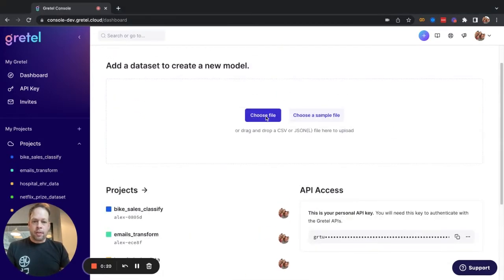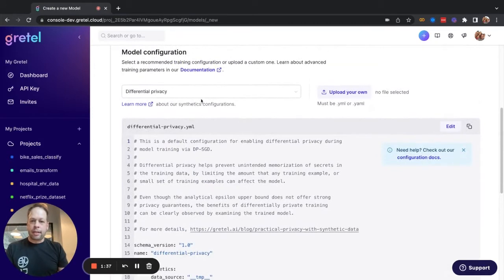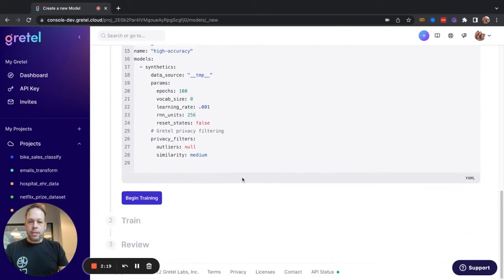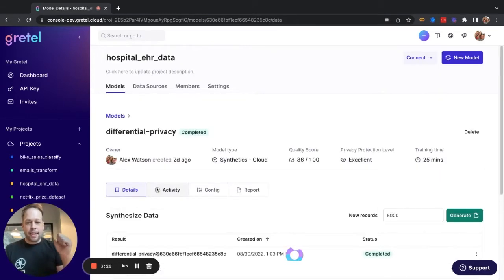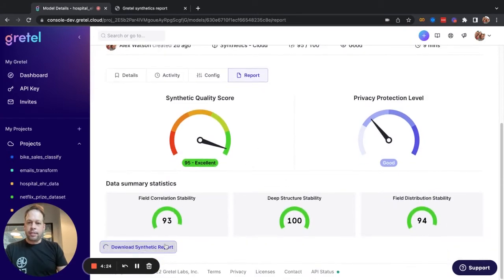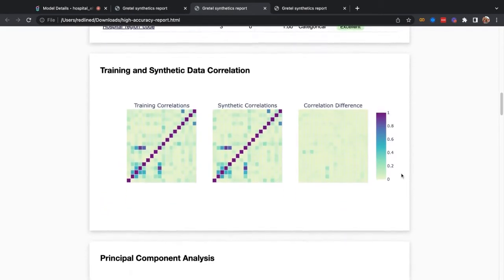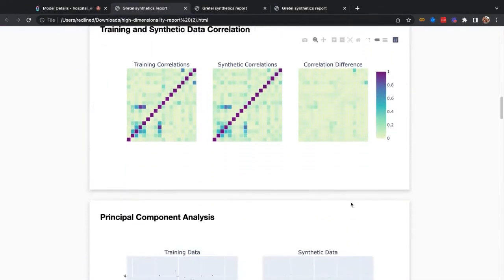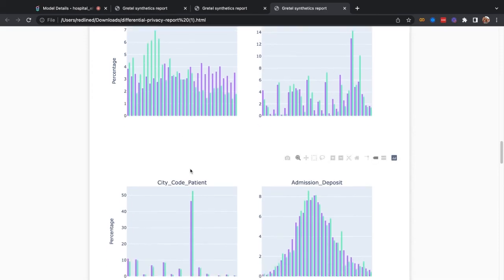Comparing synthetic data accuracy for language models, GANs, and differential privacy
In this video tutorial, we introduce some of the top deep learning-based models for generating synthetic data including generative adversarial networks (GANs), language models (LMs), and cutting-edge privacy-enhancing technologies such as differential privacy.

We use these models to create synthetic data from an ML dataset and then walk through comparing the synthetic data quality, training time, and tuning required for each model. Check out the video and sign-up for a free account to follow along or try the same experiments on your own data.